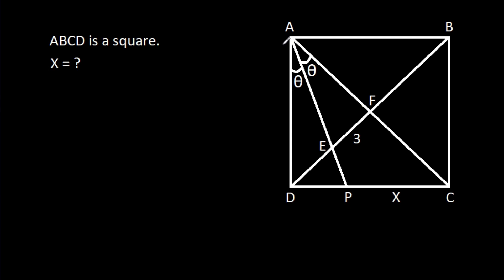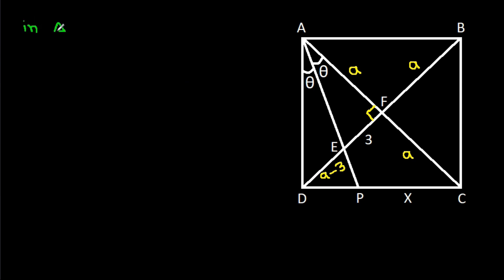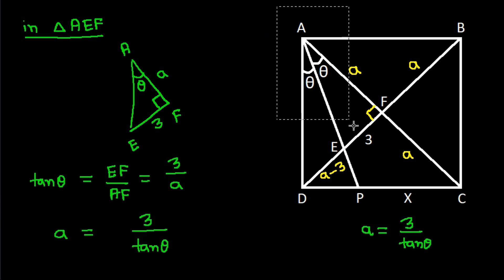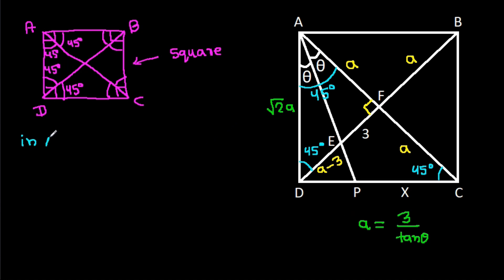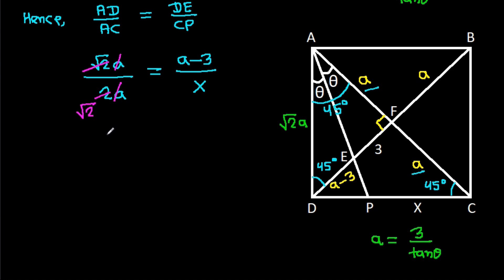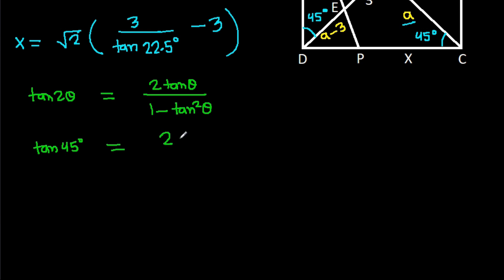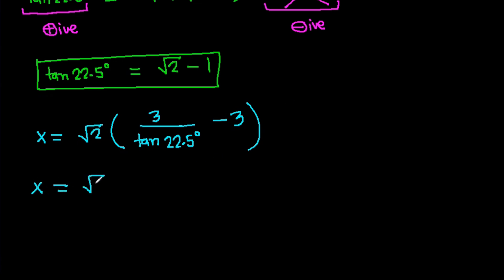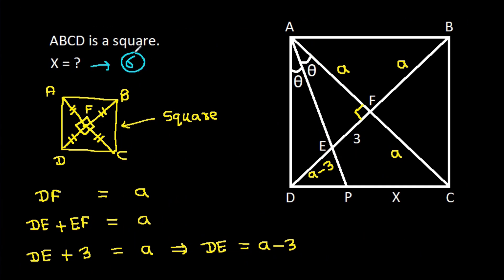A Very Nice Geometry Challenge | You should be able to solve this!!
A Very Nice Geometry Challenge